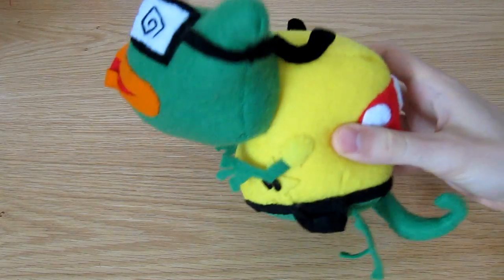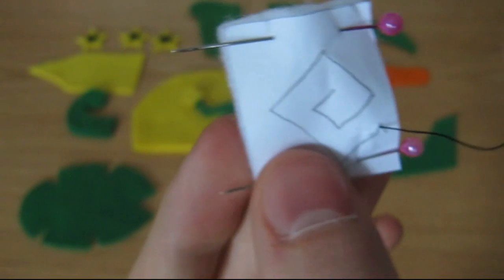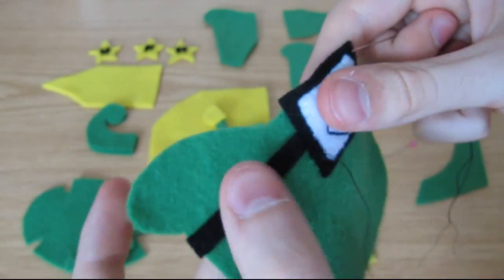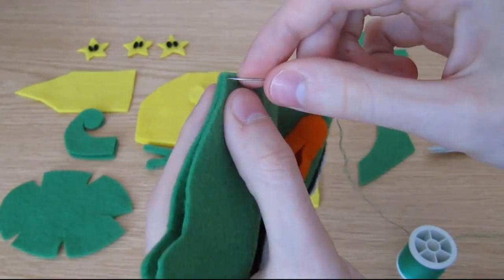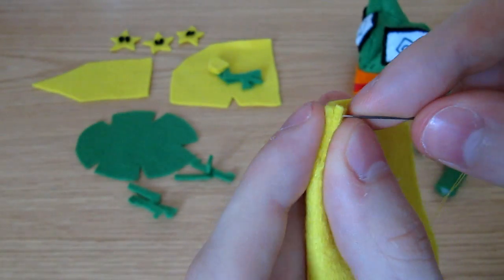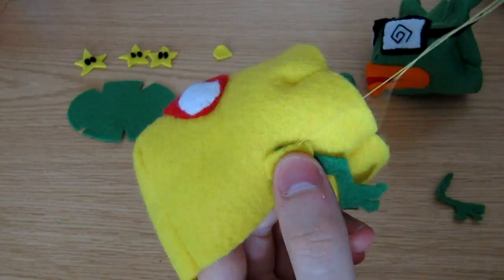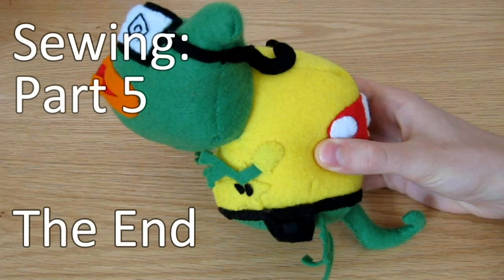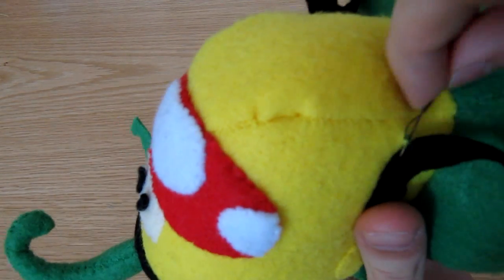Make your own Francis Plush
PLANS (Updated: 13 August): Part 4 of Luigi's Quest will be uploaded in mid to late August, hopefully the 19th to 21st. Check the description of Part 3 for updates. I took a poll to determine the next tutorial, and the result is: it will be bob-omb!

This tutorial was particularly tough to make since I didn't have a plush to reference, and so it contains a lot of amendments from the way I originally made my Francis plush. There were also a whole tonne of cutouts, and far too many of them wouldn't fit on the template, but I've made sure the important bits are there.

It's also only 17 minutes despite being probably my most involved tutorial, because of the way I approached the editing this time.

As usual, subtitles are available to translate into any language! Click the button just below the video.